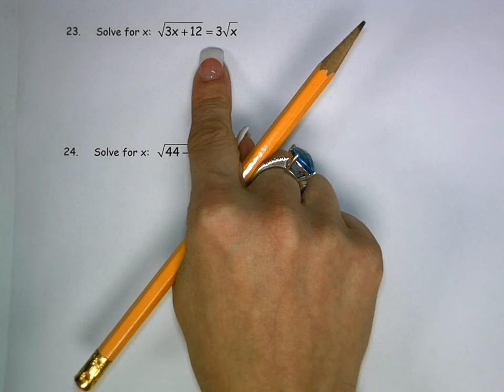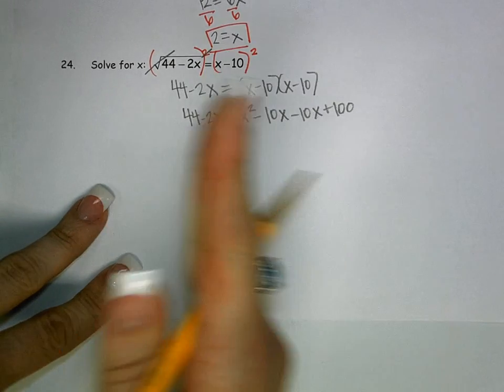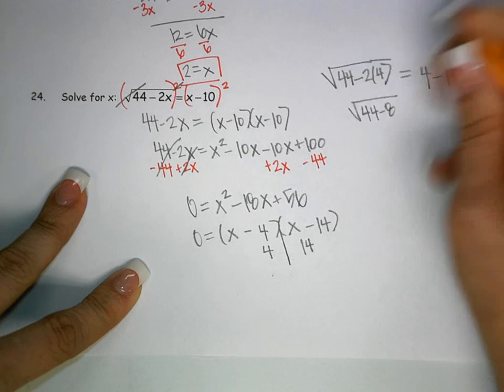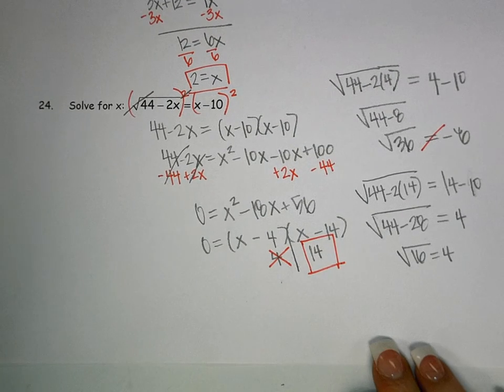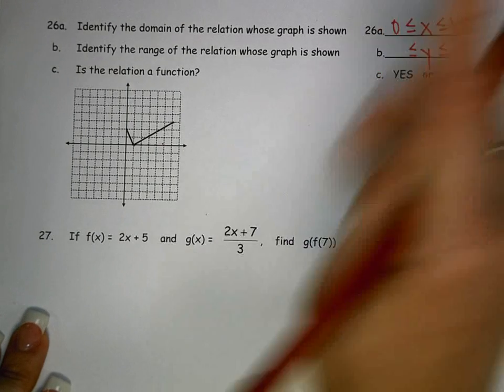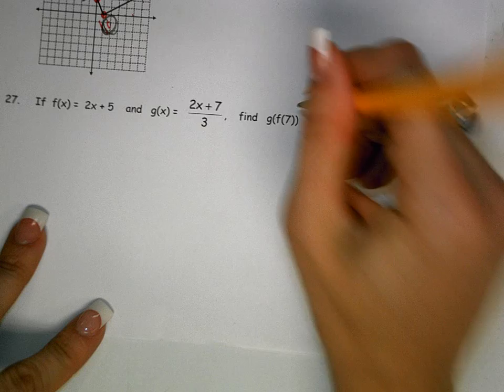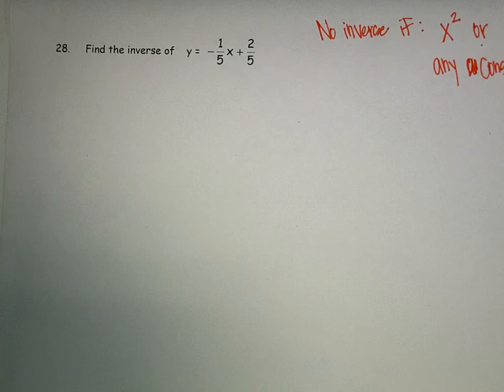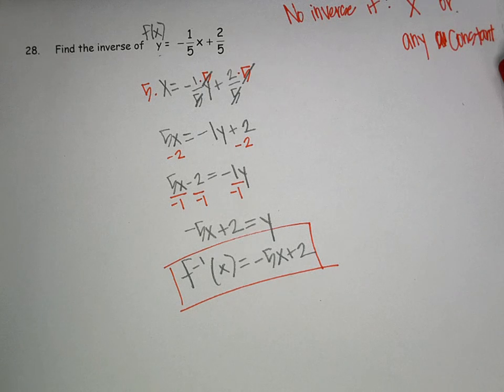Unit 6 Group Quiz 003